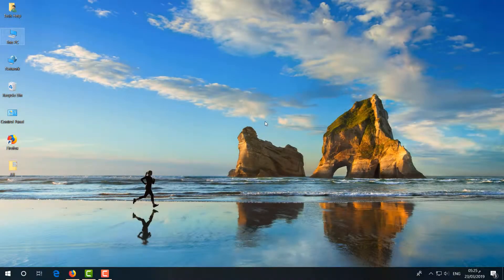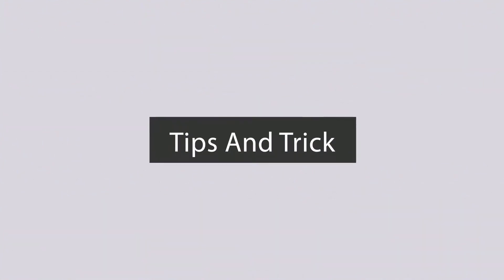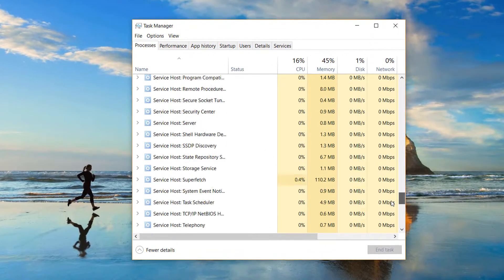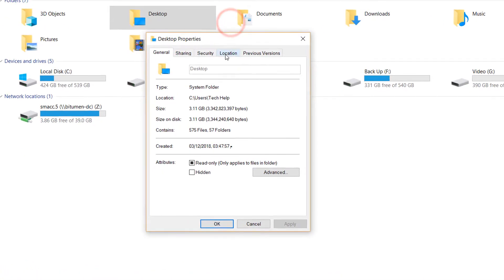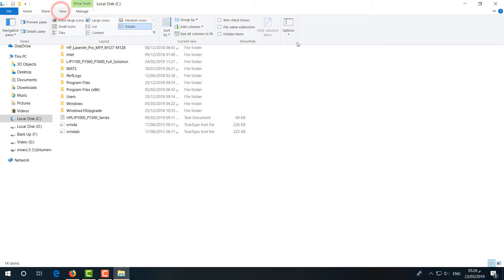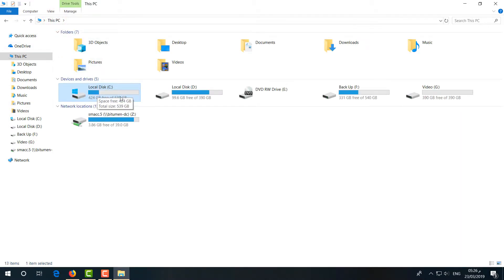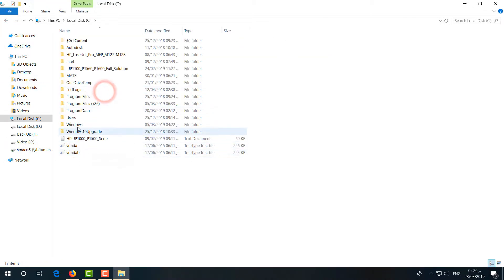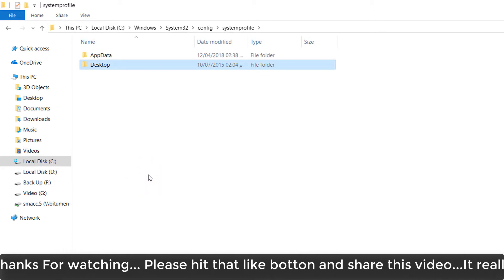How to Fix All Error of Desktop Location is Unavailable in Windows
Windows 10 Desktop Location is Not Available C:\Windows\system32\config\systemprofile\Desktop. Windows 10, 8, 7 Easy fix of Error Location is Not Available C:\Windows\system32\config\systemprofile\Desktop

Desktop Location is Not Available Windows 10, 8, 7. Desktop Location is Not Available Easy Fix with Data Recovery